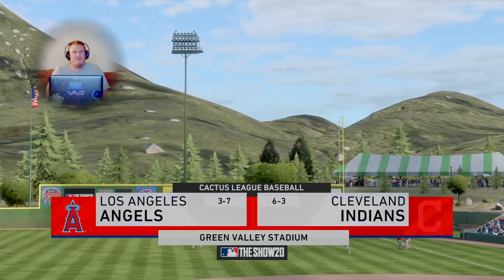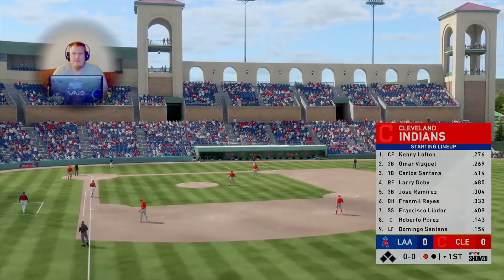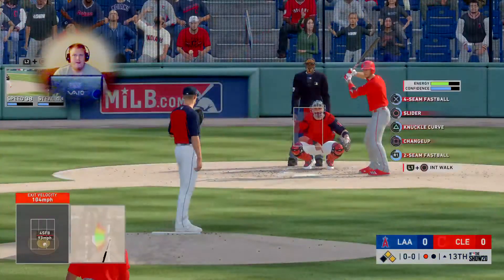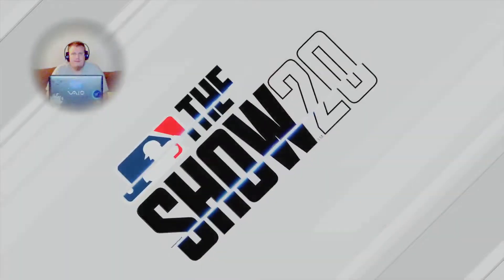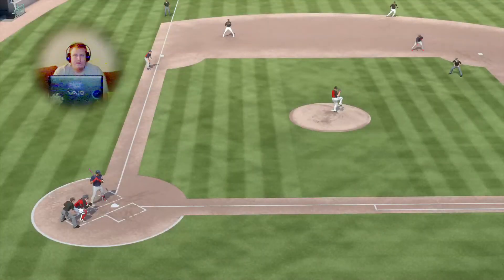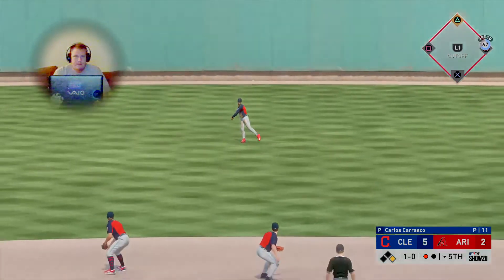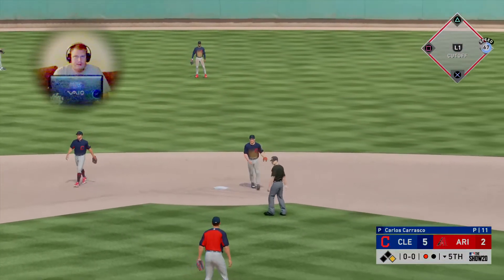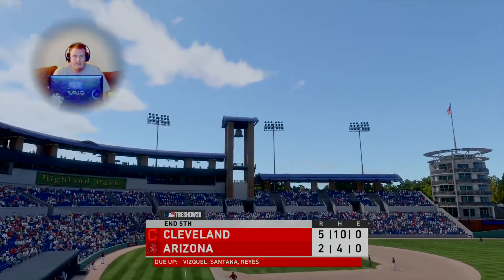Highlights - MLB Legends Franchise Part 5: Spring Training (continued)